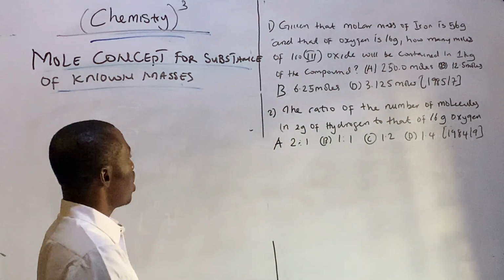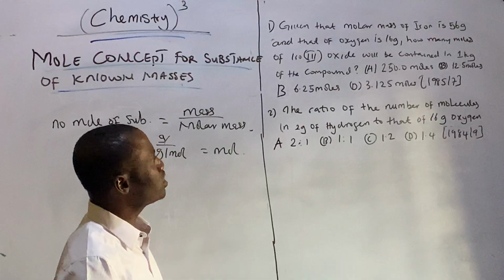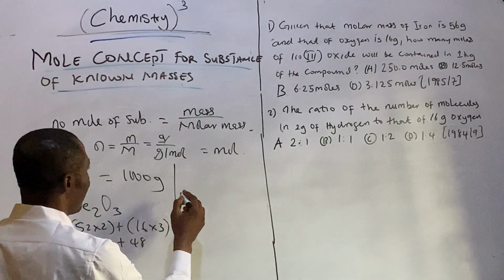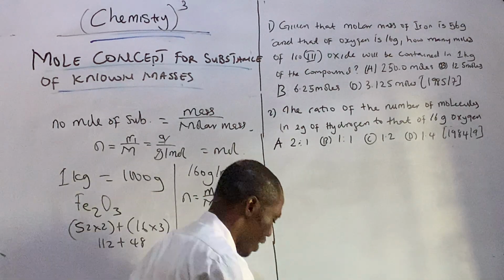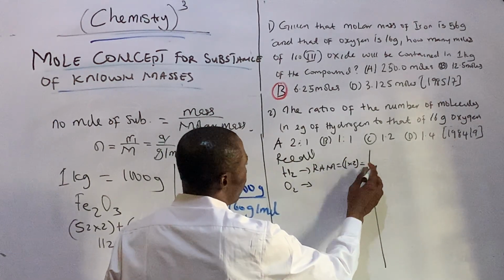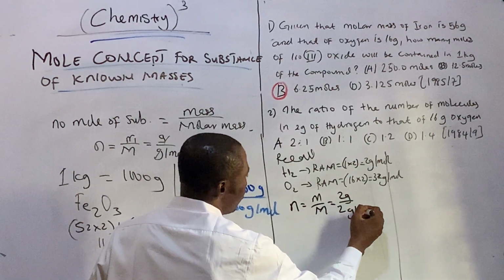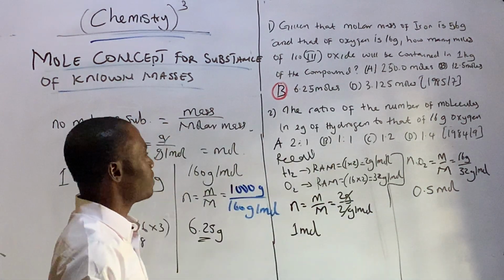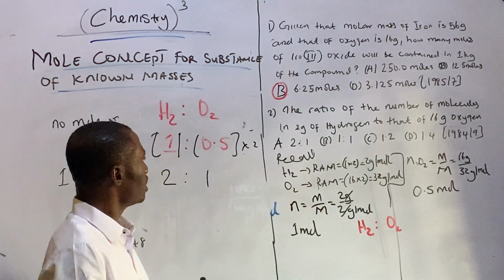Chemistry Prep Q & A ( Mole concept for substance known masses) 002